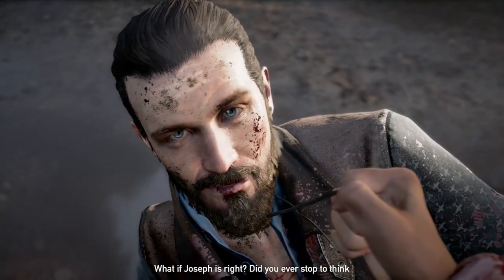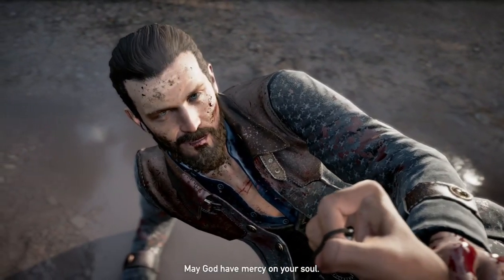How To Make A Scary/Hard/Old School Boom Bap type beat Sinister w/ Young Honey (Far Cry 5: Part 8)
Something extra spooky, the EQ on these is really important and requires some tlc, take your time when making these
All beats are free for profit, tag (prod. Young Honey)